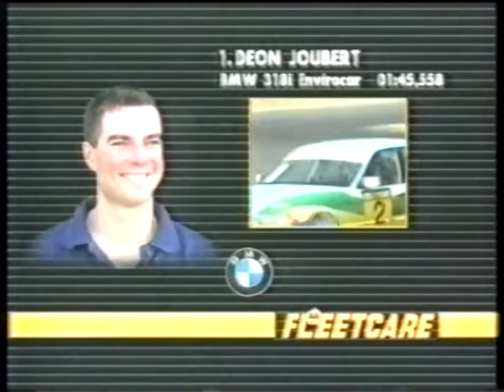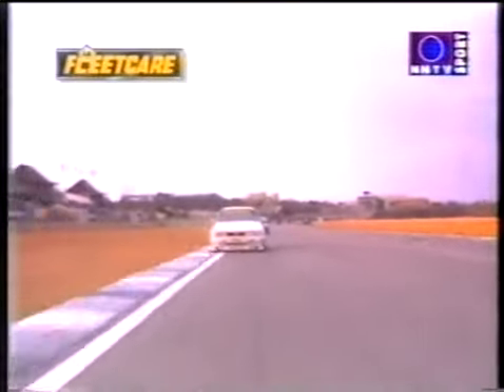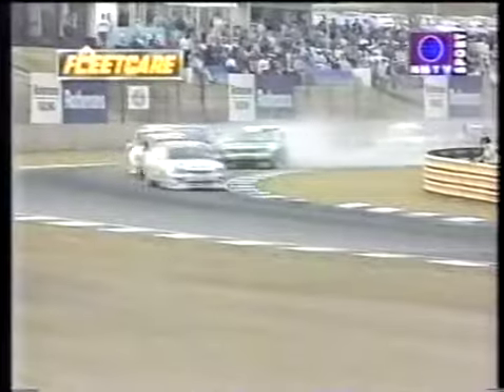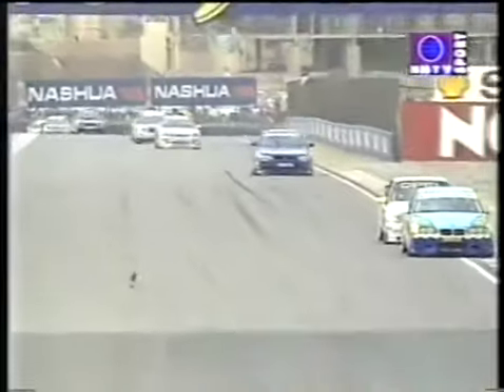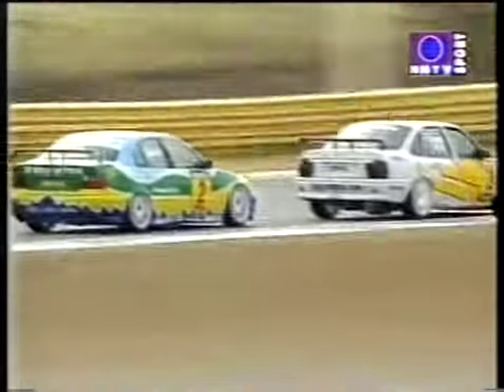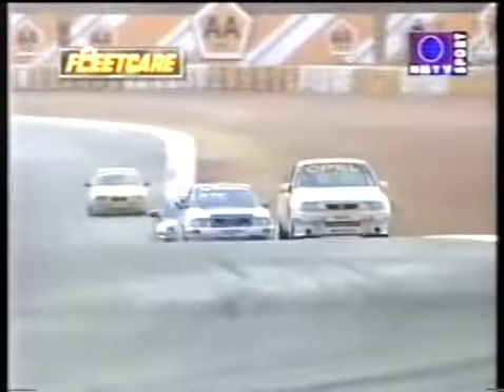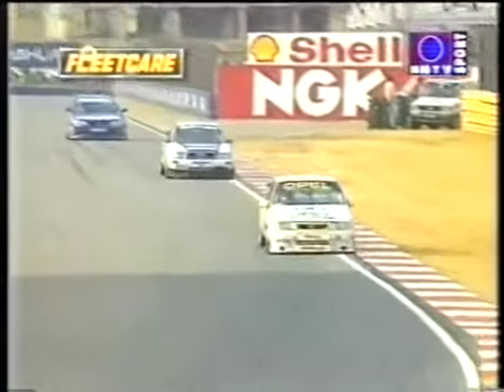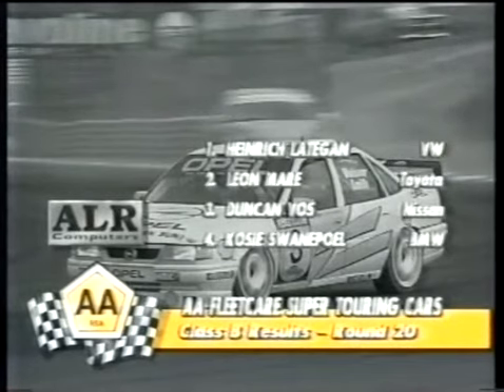1995 AA Fleetcare Super Touring Cars - Round 20 - Kyalami